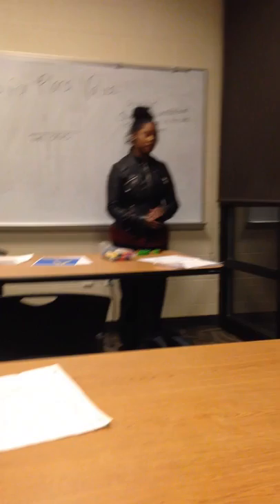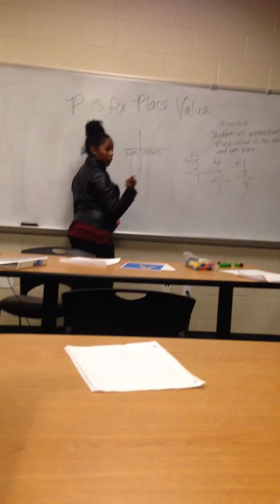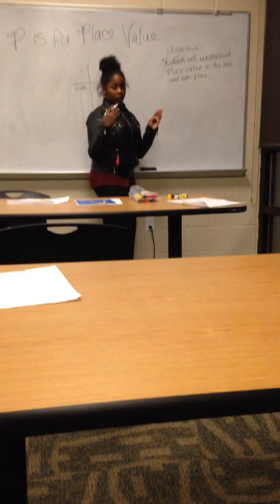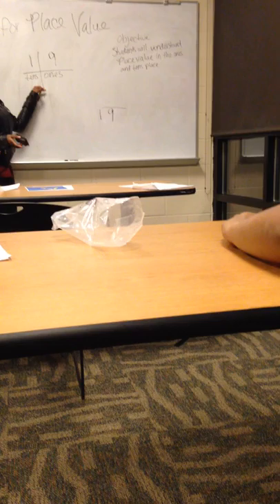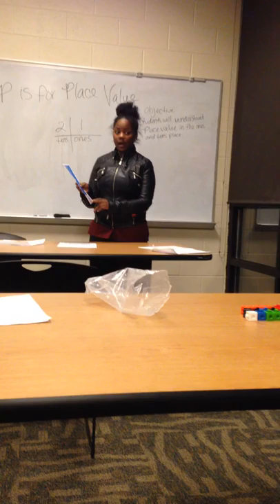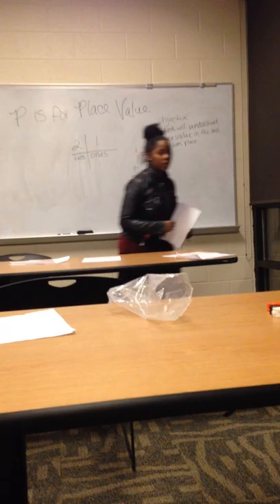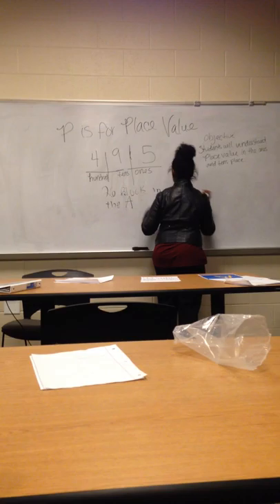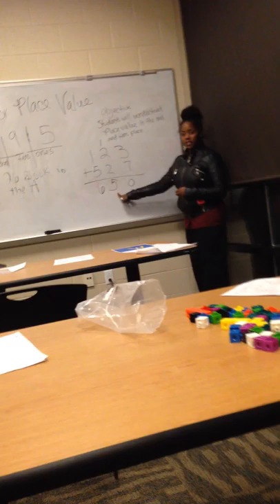Kentucky State University -Math lesson 203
Renee Hightower education major